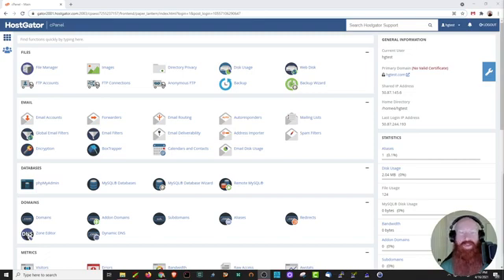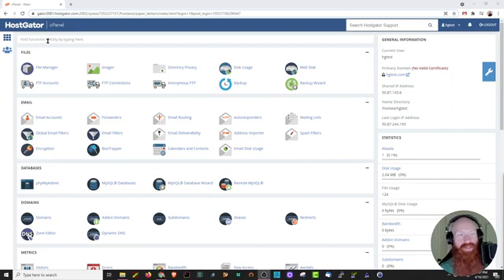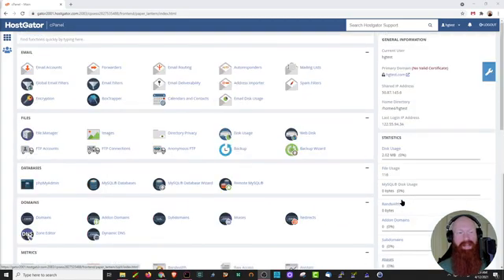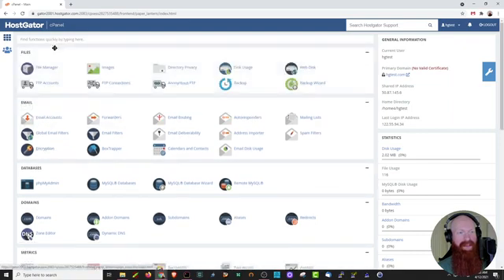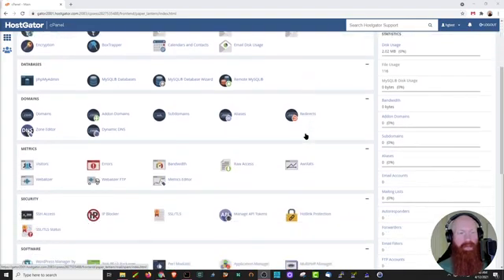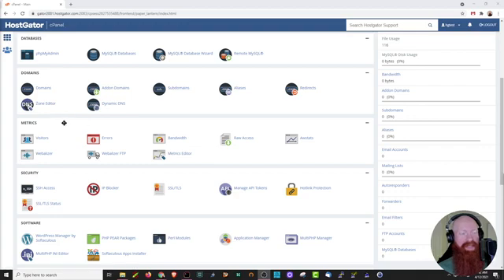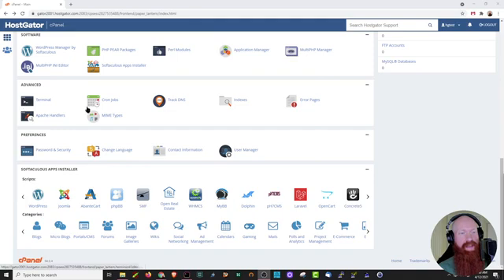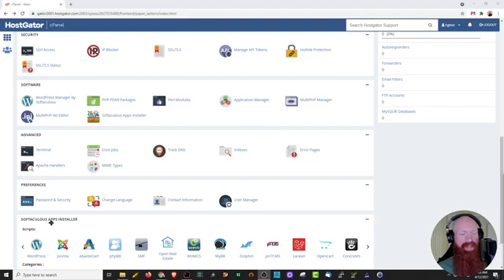how to navigate your cpanel with HostGator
how to navigate with HostGator with your phone or laptop... it's easy just follow the easy steps